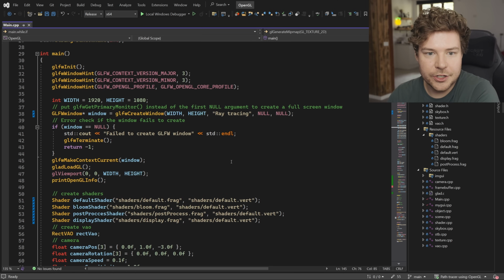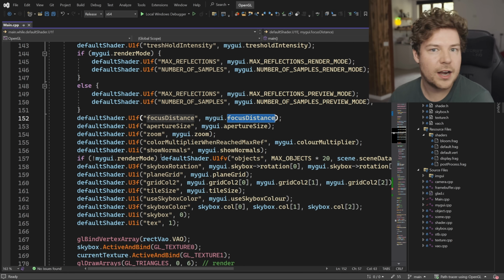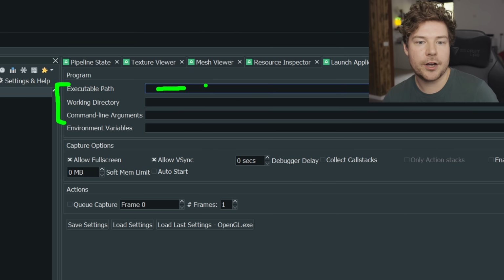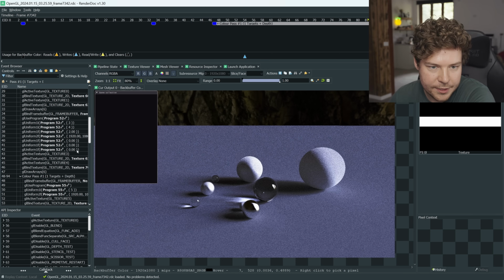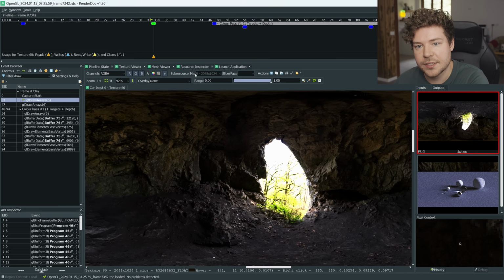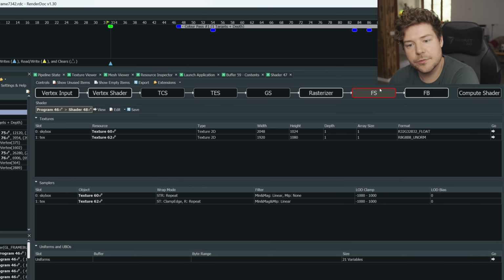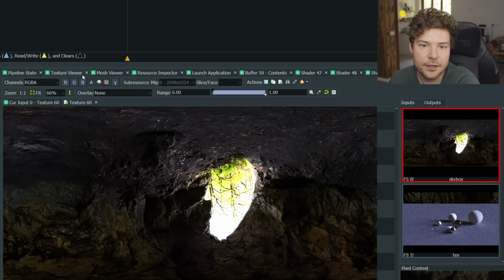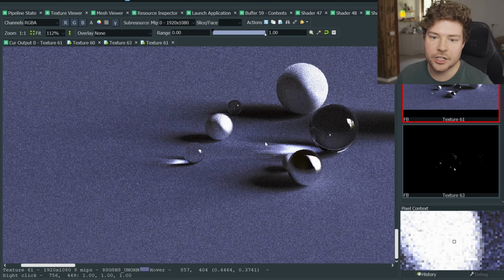BEST WAY to understand graphics and rendering code